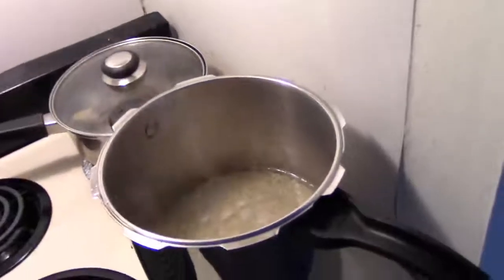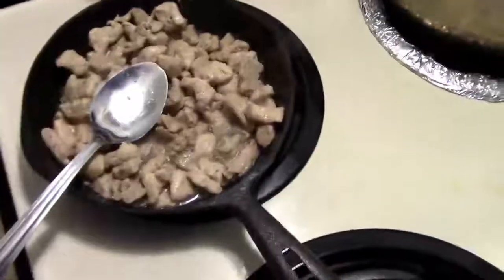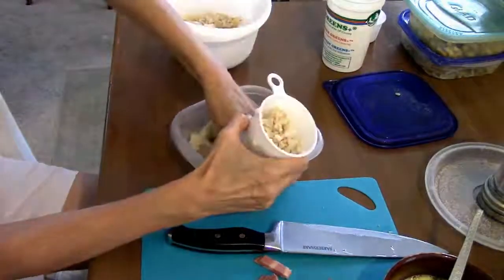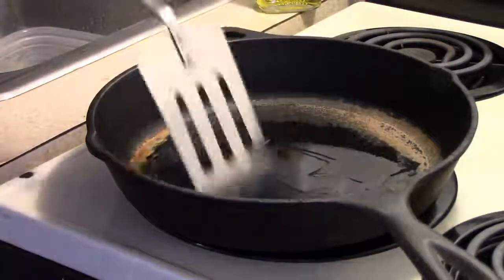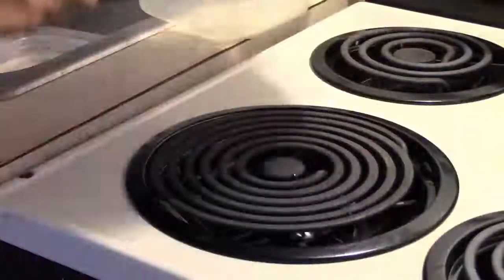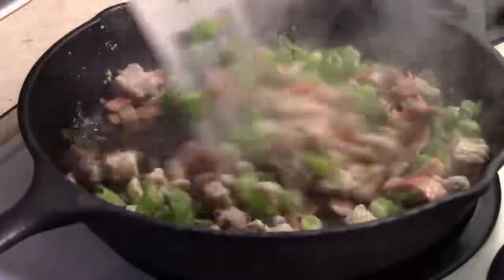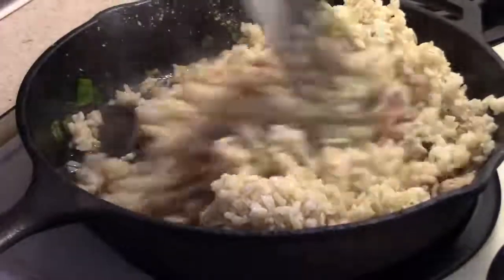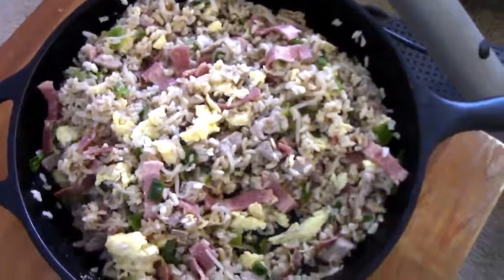Gail Cooks Chinese Fried Rice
My website seems to be temporarily down, but my cooking recipes are here for now

Here are the pages I created for the Indian Gail Commandments.

No books please--no room for them. No CDs or DVDs, no drive to read them: